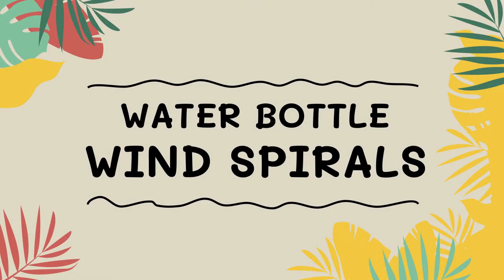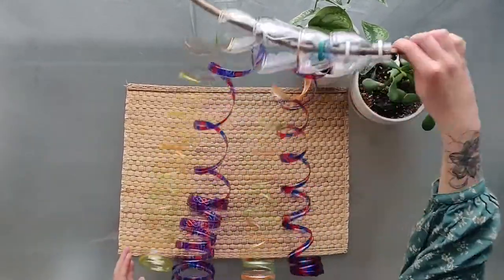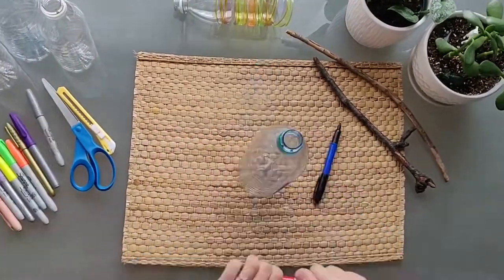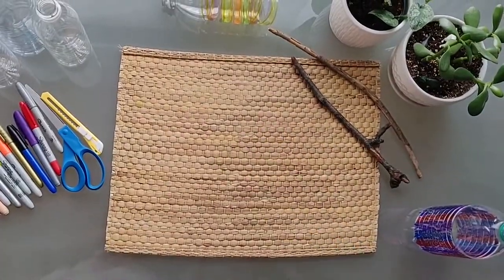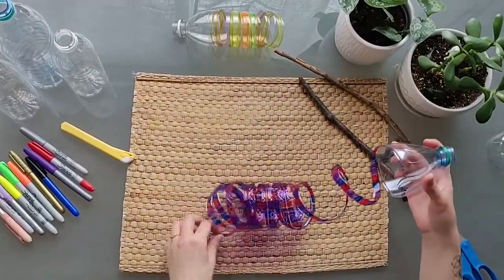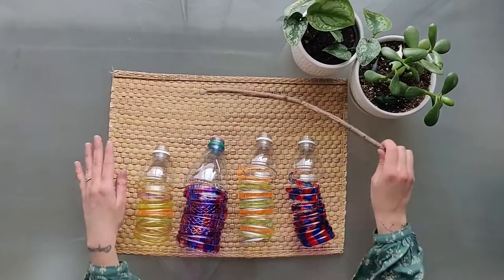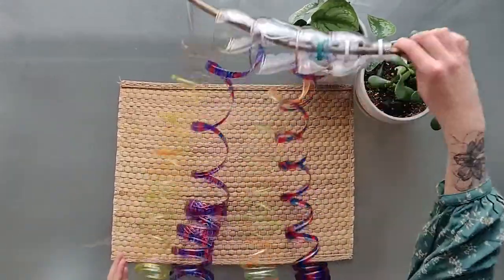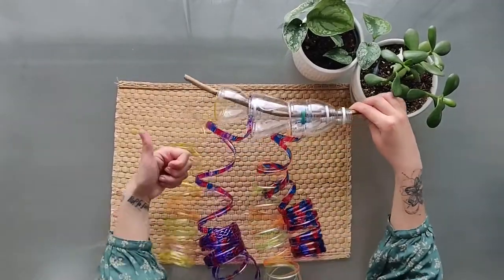Place-Based Art: Water Bottle Wind Spirals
Turn used water bottles into colourful wind spirals! A great place-based art that uses natural & recycled materials.

Connection to the B.C. Curriculum:
🍏 Arts Education 3: The mind and body work together when creating works of art.
🍏 Arts Education 4: Artists experiment in a variety of ways to discover new possibilities.

🍏 First Peoples Principles of Learning: Learning is holistic, reflexive, reflective, experiential, and relational (focused on connectedness, on reciprocal relationships, and a sense of place).

This art activity requires students to go outdoors to find some of their materials. When we are outdoors, it's important to acknowledge whose land we are on and to be mindful of the history and people of that place. While outdoors in nature, students will find a stick they can use to attach their water bottle spirals to. At first, this may seem like a quick task, but students will find that finding the ideal stick takes time, some sticks will be too thick, too thin, too long, or too weathered. Students will also be required to use recycled bottles found in their recycling, reminding them that when we are creating something, we don't need always need to buy brand new items; sometimes, using what we have around us can be more authentic. Students will find a unique connection between using something natural (the stick) and something recycled (the water bottles), hopefully seeing the beauty that can be created through reciprocal relationships, just like between the land and its people.

🍏 IB-PYP Key Concept: Function – what is the function of a stick? What is the function of water bottles? How does this function change when they are reused, recycled, and put together? What else can we create through a similar process?

Materials Needed:
⭐️ Several plastic water bottles
⭐️ A slim wooden stick
⭐️ Coloured permanent markers
⭐️ Scissors

Instructions:
1. WASH 💦: Remove the lids and labels from your water bottles and give the bottles a wash.

2. DRY ☀️: Make sure the bottles are dry inside. I removed moisture by stuffing a paper towel into each bottle and then shaking it. Then I placed it outside in the sun for the rest of the moisture to dry off.

3. COLOUR 🌈: Once the bottles are dry, it’s time to colour! Permanent markers are a must for this step because washable markers won’t stay. Colour the outside of your plastic bottles using whatever colours and patterns you like. I made vertical and horizontal stripes. It really doesn’t matter how you fill in the colours, just make sure your bottle is fully covered in colour, no white space!

4. CUT ✂️: With your scissors, remove the flat bottom of the bottle. You can discard this or save it for another art project! Starting at the cut edge at the bottom, snip around and around, from the bottom of the bottle to the top, to create a spiral. Stop cutting when you get to the smooth, rounded “shoulders” of the bottle.

6. ATTACH 👬: When all of your bottles have been cut into spirals, slide the "neck" of the bottles onto a slim tree branch and nest the bottle tops together by tucking each one into the one before it.

That’s it! Hang up your wind spirals outdoors using string and stand back and enjoy them bouncing and dancing in the breeze!

Show me your finished water bottle wind spirals; I’d LOVE to see them!

THANKS to Slidesgo for the visual graphics used in this video, including icons by FlatIcon and infographics & images by Freepik.